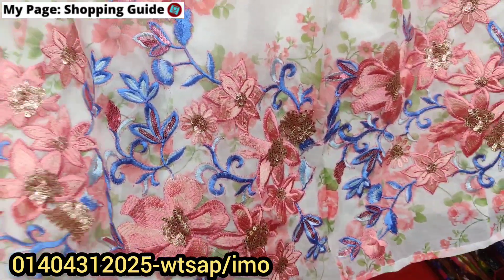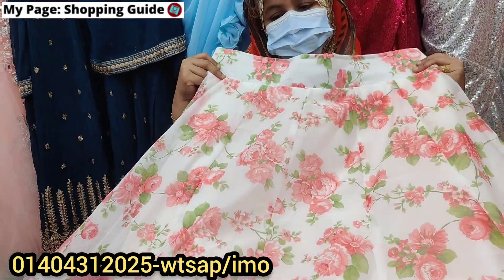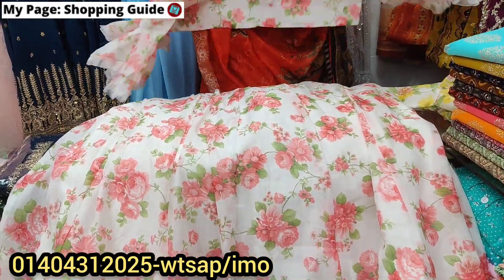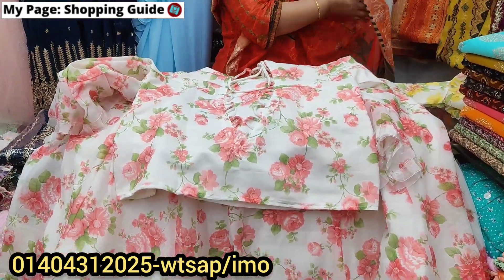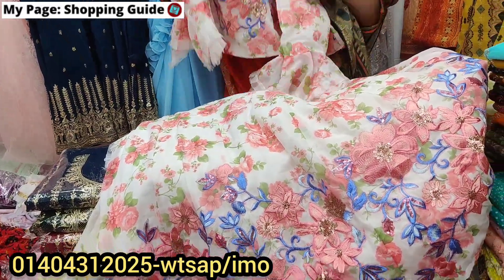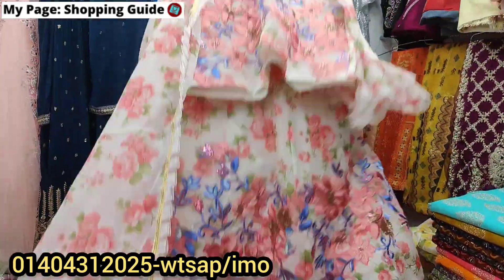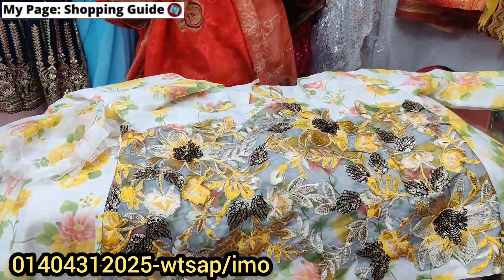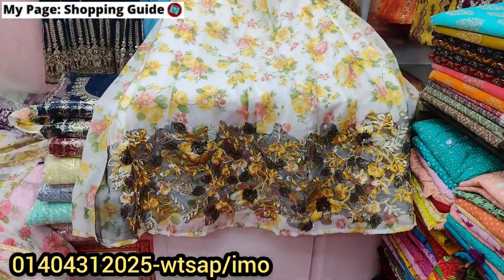Most requested/vairal crop tops lehenga collection 2023 || ভাইরাল ক্রপ টপস লেহেঙ্গা কালেকশন